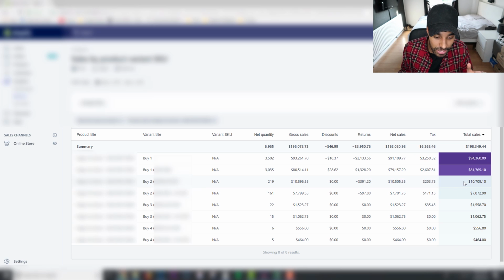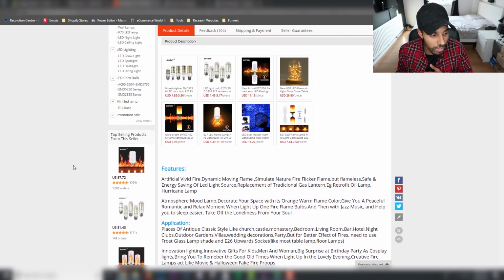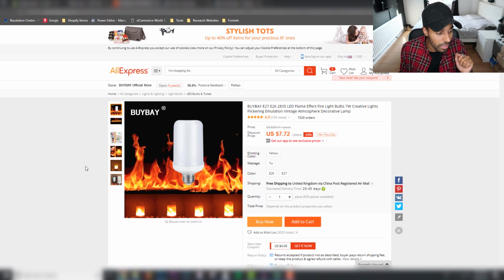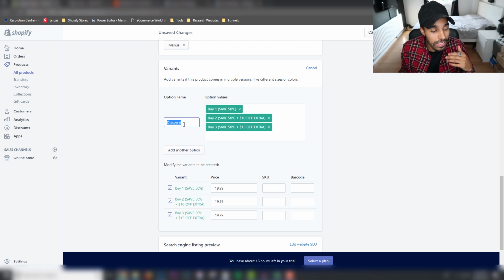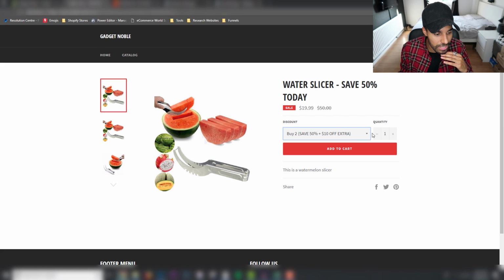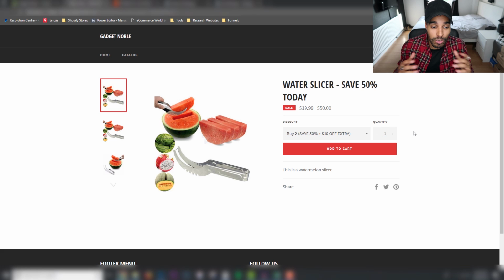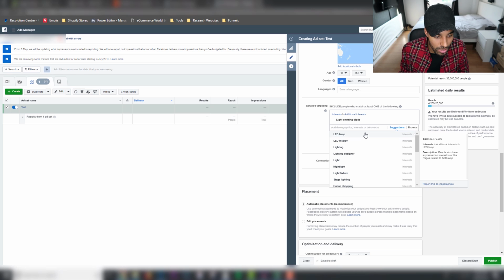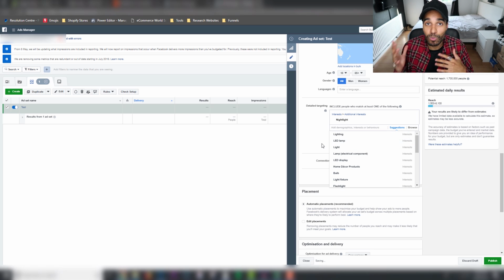REVEALED: My $198,349 Winning Shopify Product - (Dropshipping)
Today I reveal a shopify product on Aliexpress that made close to $200K in sales on my dropshipping store. If you are looking for Shopify products then it's important to know what a winning product looks like. I'll also be teaching you a trick to increase your shopify sales by raising your AOV.